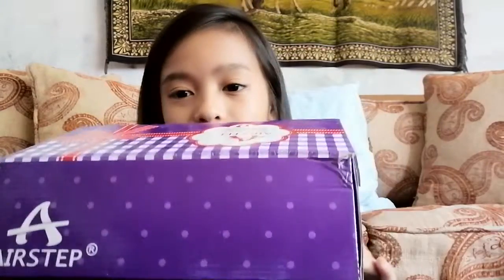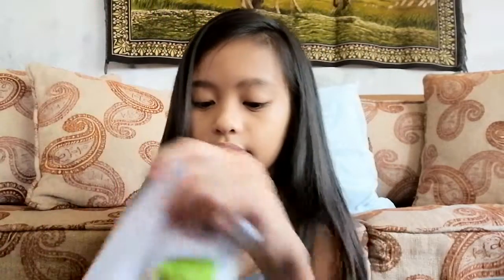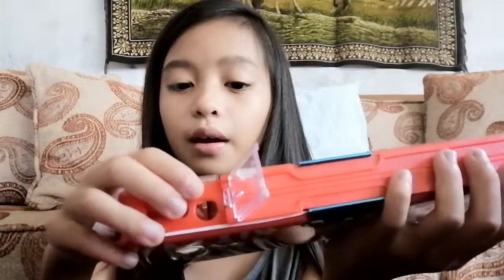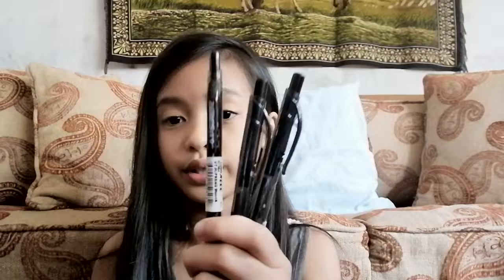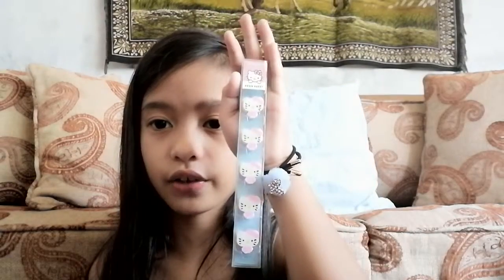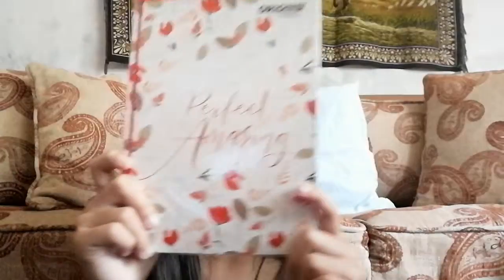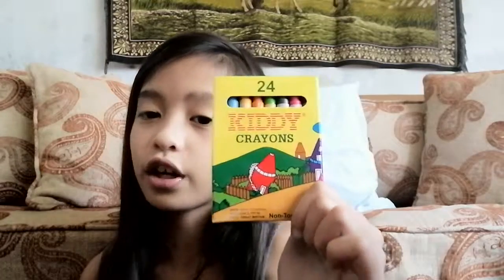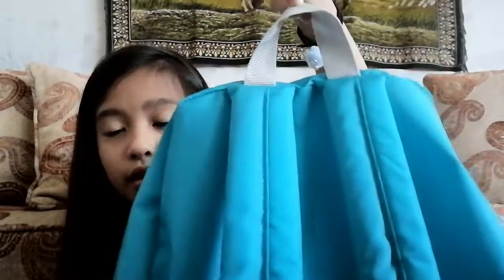Back to school haul